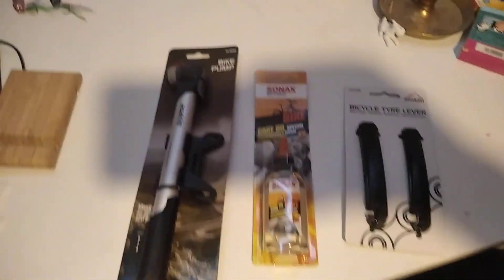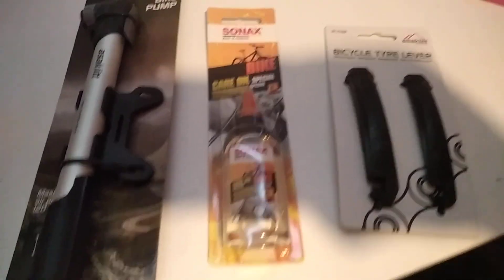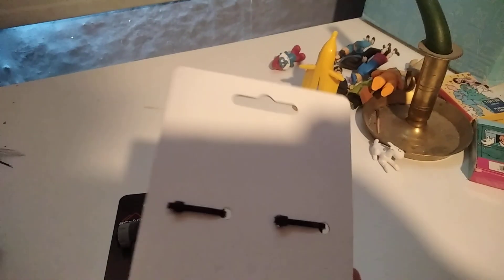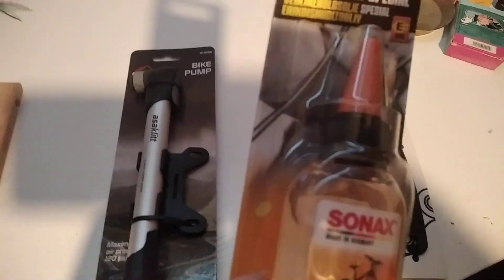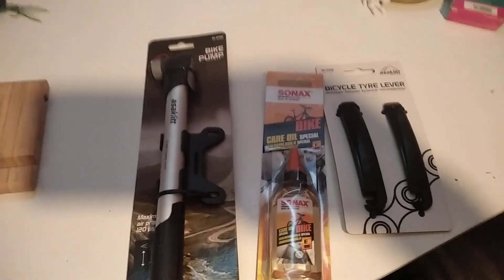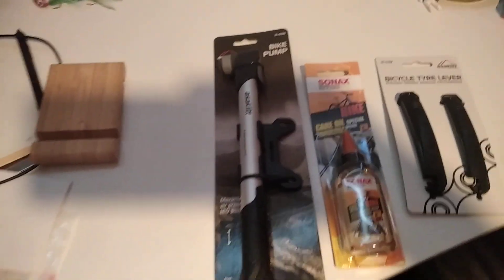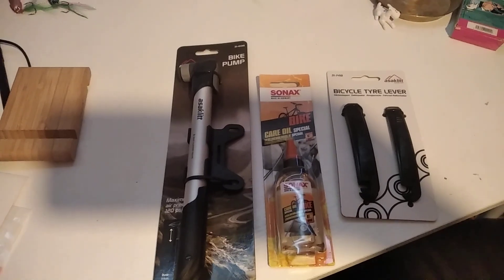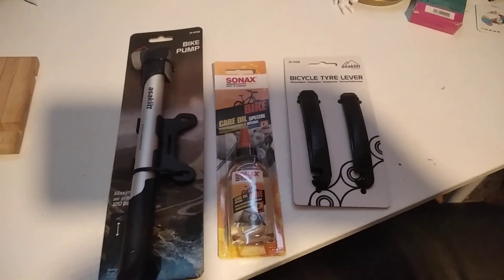Clas Ohlsson Bike Gear Haul